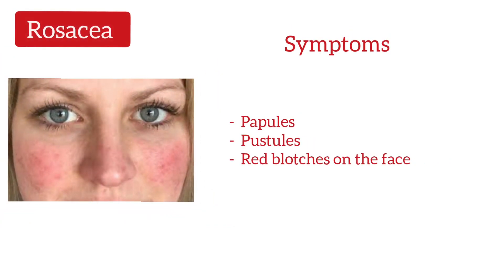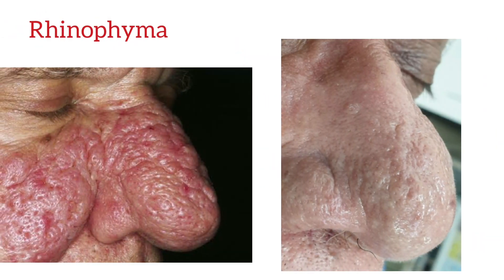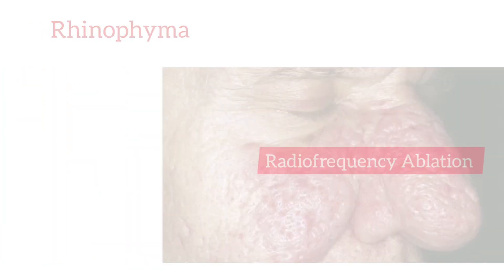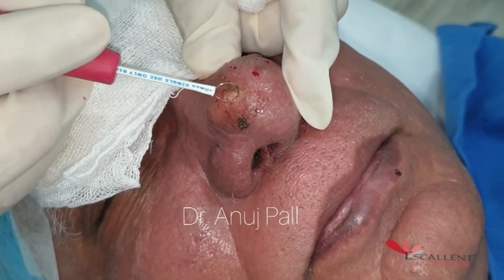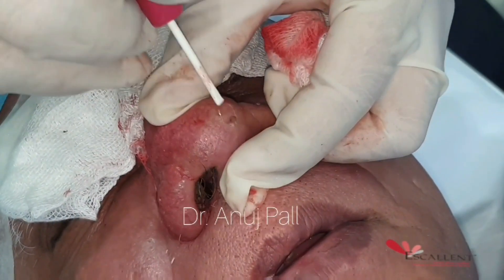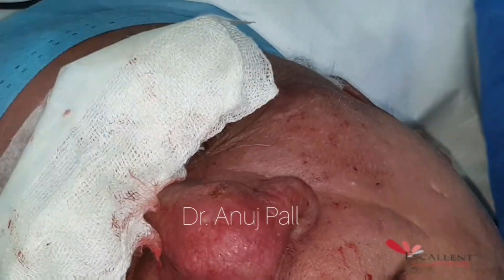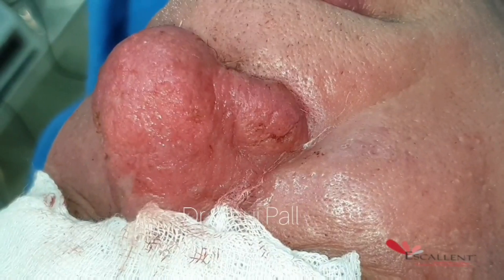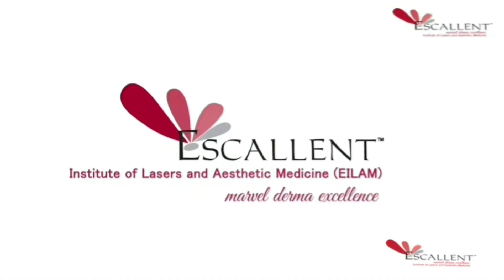Rhinophyma or Bulbous Nose treated with Radiofrequency Ablation - Dr. Anuj Pall MD, PhD, FISD (USA)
Eilam's Masterclass
Rhinophyma is a known complication of Rosacea and can be treated with Radiofrequency Ablation. Showig a simplified technique of Radiofrequency Ablation to treat Rhinophyma

Address:-
La Skinnovita
Dr. Pall's Dermatology, Laser & Hair Centre
C6-1049, Opp DLF Summit, DLF Phase V,  Gurugram, Haryana, India

For online video consultation and appointment click on the link given